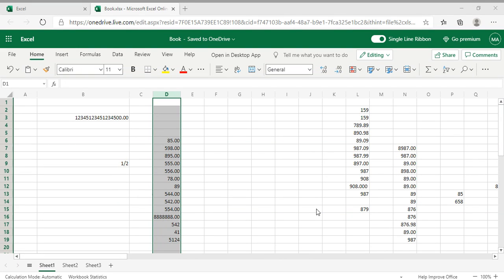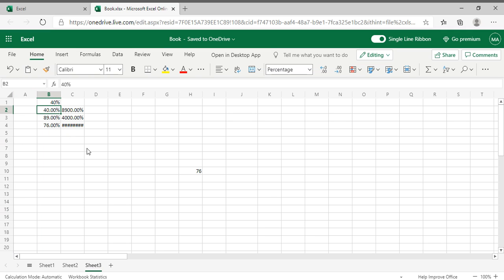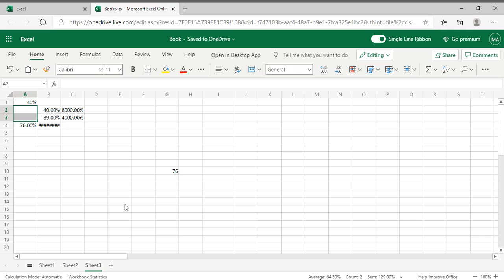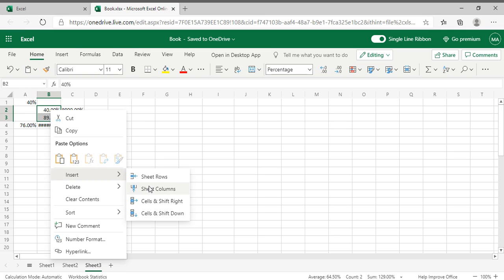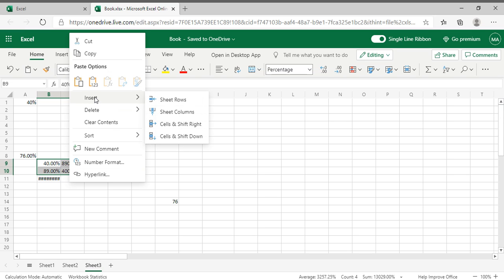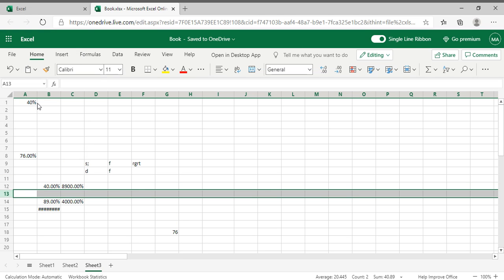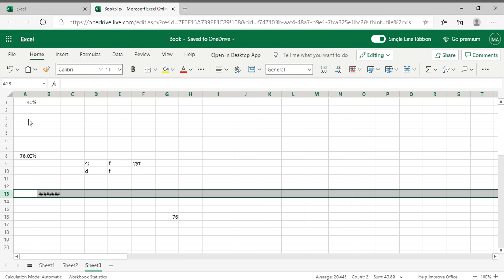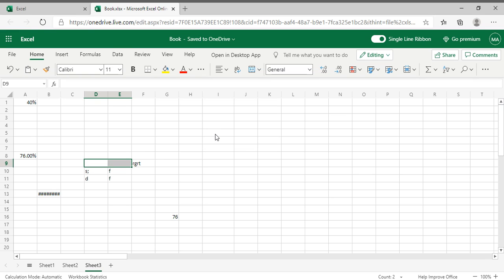Entering Data--3.2.4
Number formatting Inserting and deleting of rows,columns,and cells